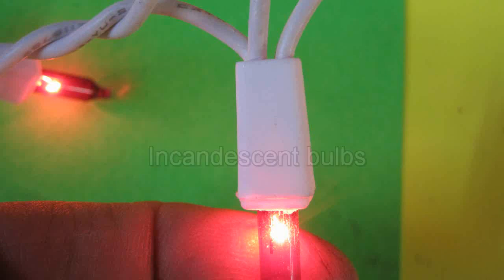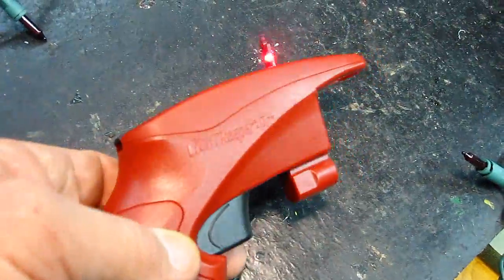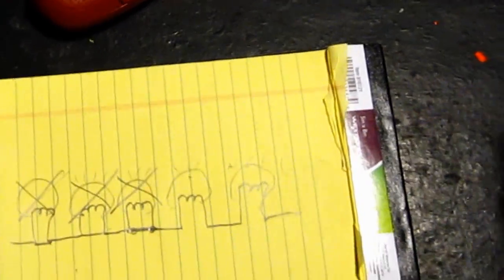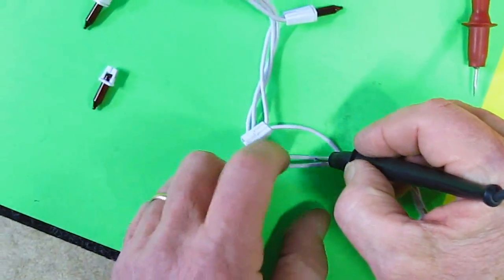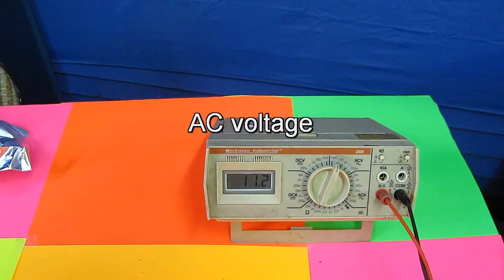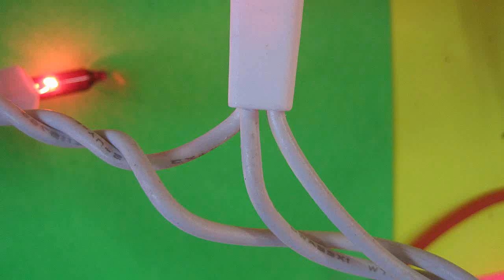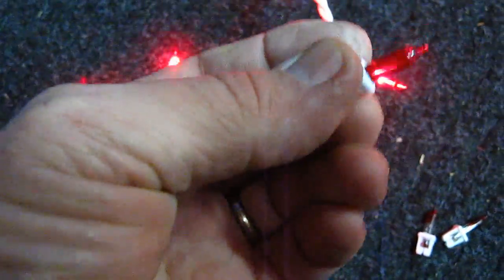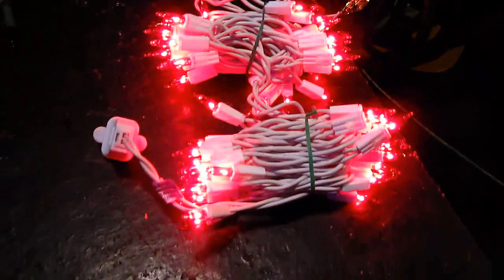Christmas Helicopter decoration with Light String Troubleshooting tips.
* I thought I had a foolproof way to fix Christmas light strings as you will see near the end of the video, but the brand new set was bad too.  See how the incandescent string lights work, why they burn out, and how to fix them.  Merry Christmas folks.

Merry Christmas
Dave Herbert
Academy of Model Aeronautics # 8221
Contest Director, Leader Member, Scientific division.